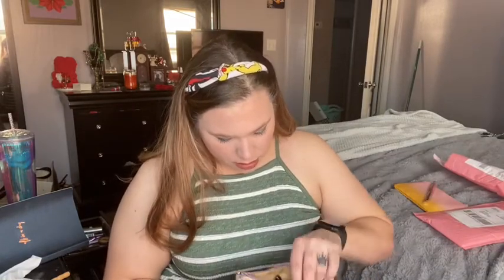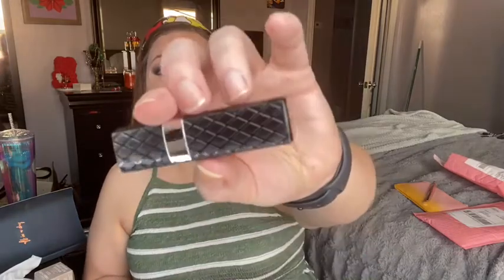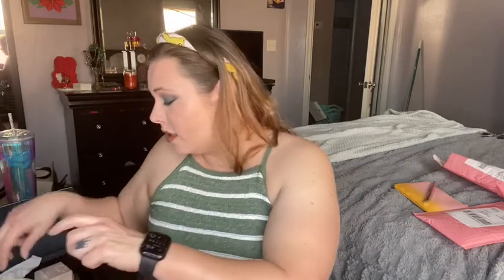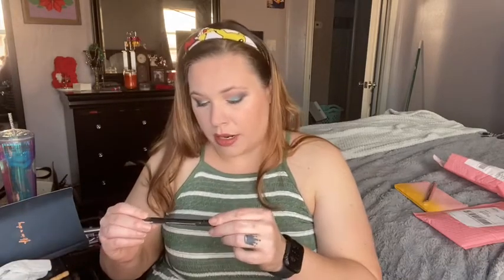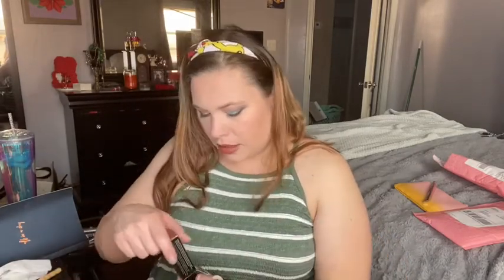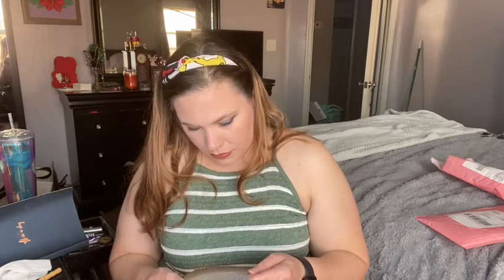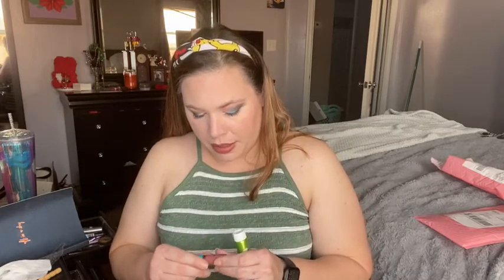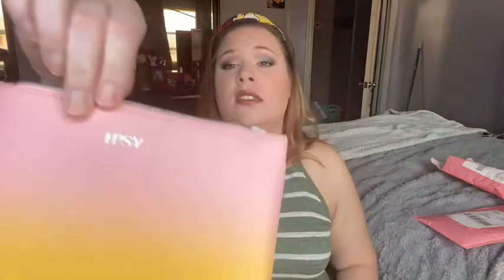April and May’s Ipsy